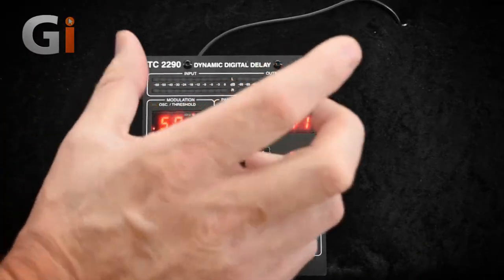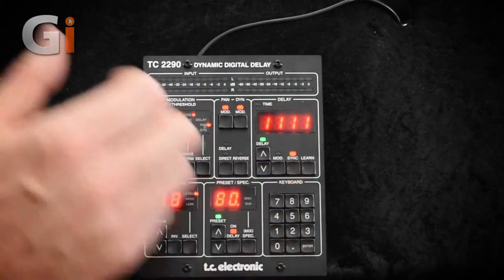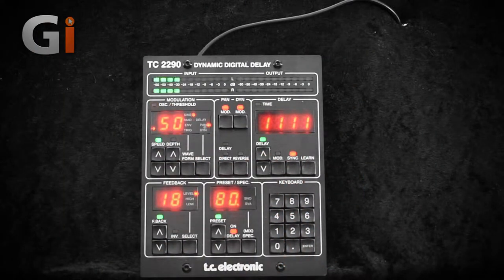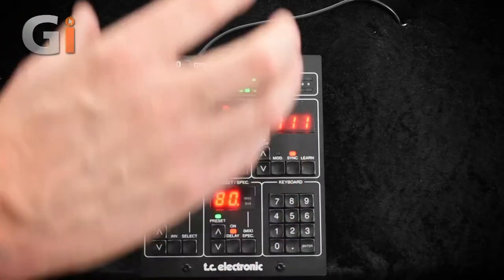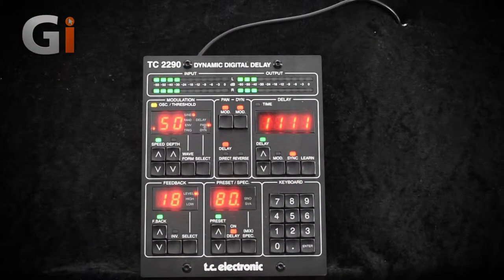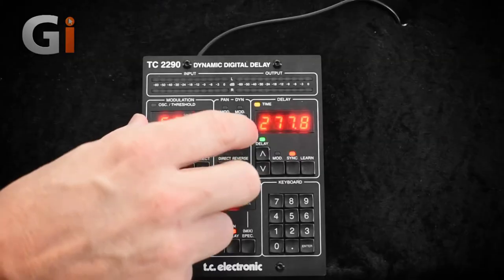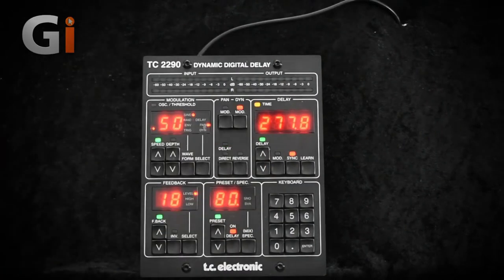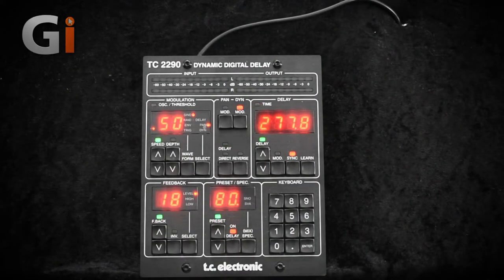Jamie Humphries reviews the delay used on F*ck Shop's upcoming EP!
Jamie Humphries (Queen (live), Mike Rutherford, Richie Kotzen) does a review of the TC Electronic TC2290-DT delay, as used on F*ck Shop's upcumming EP "The Fap Five".